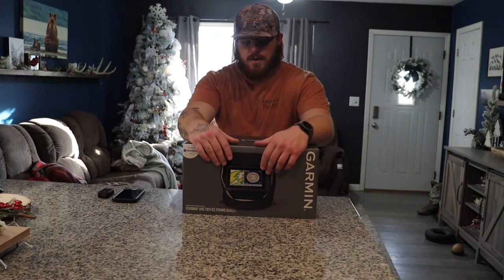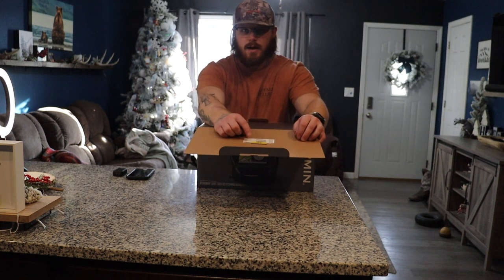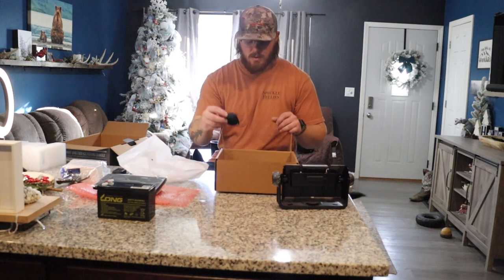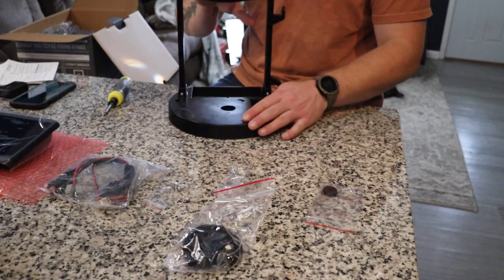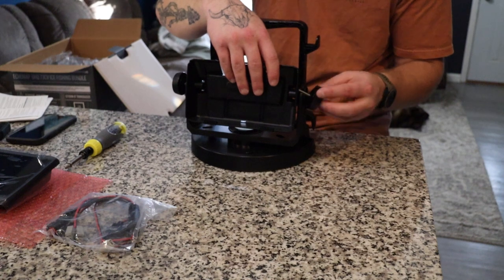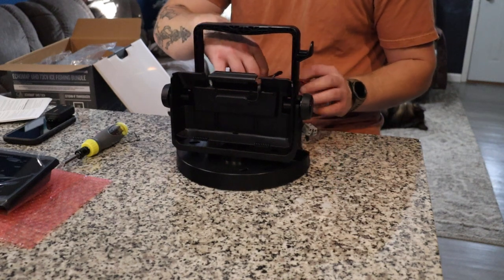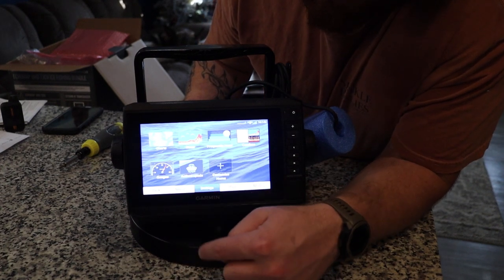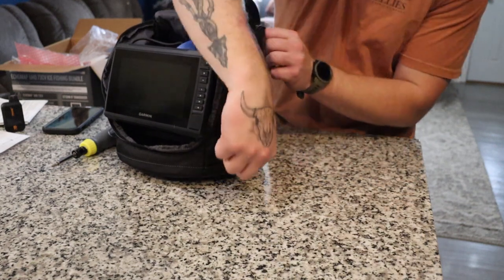Garmin 73cv Ice Fishing Bundle UNBOXING!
Josh_heller99